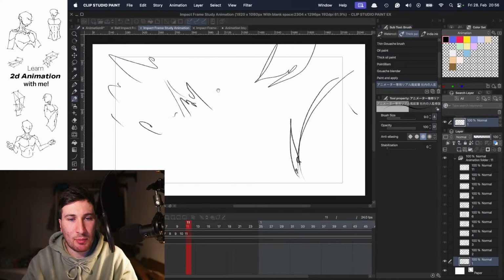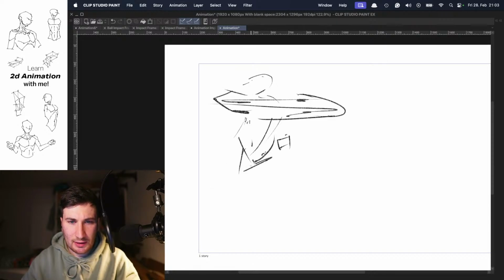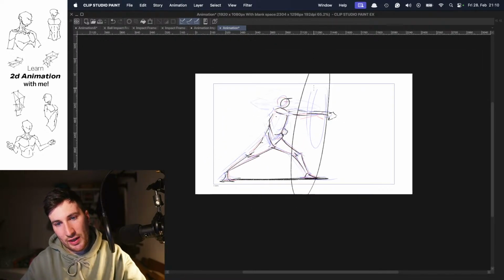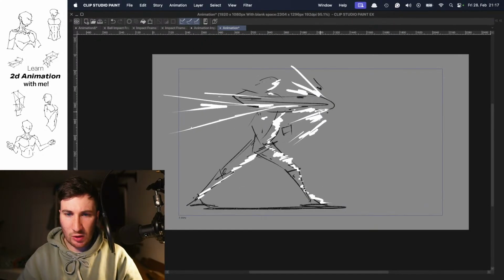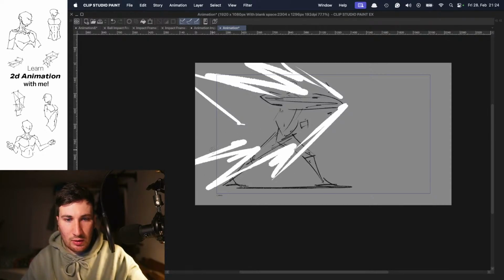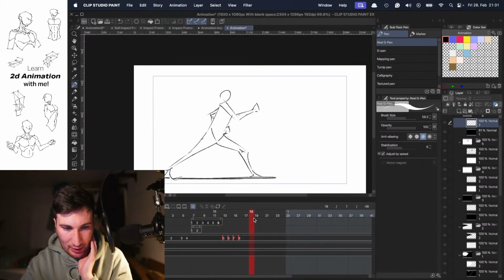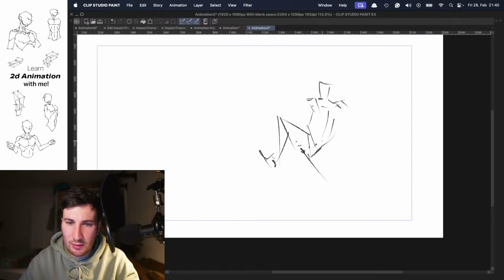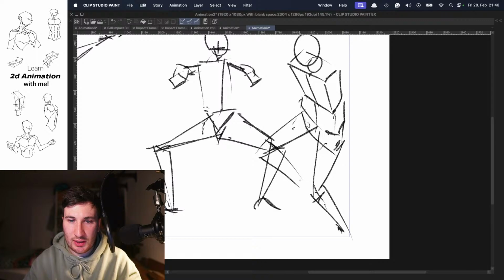How to Animate Impact Frames? Part 2!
Impact frames are a secret weapon in anime that make hits feel powerful and dynamic! In this stream, I’m diving into how they work, why they’re used, and how to animate them in Clip Studio Paint. I just started learning impact frames myself, so I’ll share what I’ve figured out, the challenges, and some cool tricks along the way. Let’s animate together! 🎨🔥

0:00 Countdown
0:44 Start
2:15 Recap Last Stream
3:45 Animating the Character
21:35 Impact Frame Animation 01
28:44 Impact Frame Animation 02
40:18 Sakuga Reference
47:00 Loose Animation?
55:00 Outro